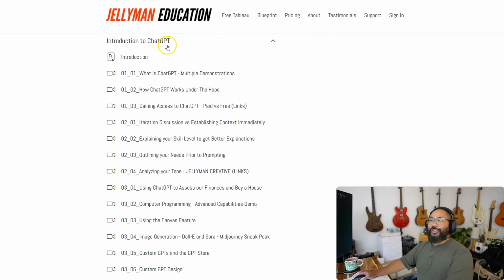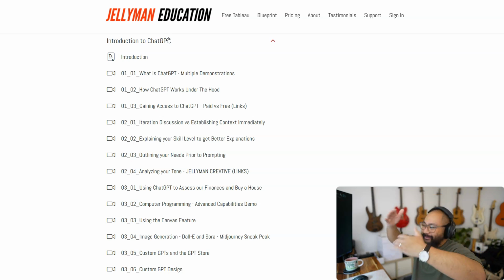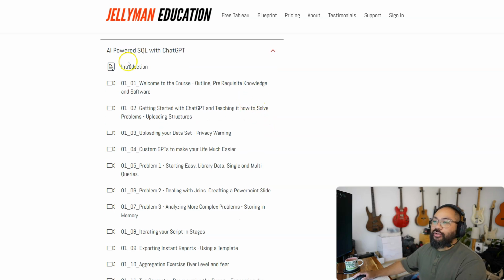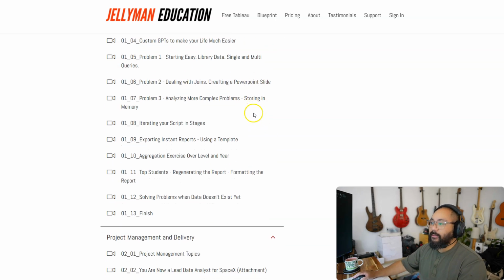4-1 Data Analyst Essentials - SQL, AI & Agile | Core Skills Every Modern Data Analyst Must Master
🔹 DATA ESSENTIALS (SQL + AI + AGILE)

DATA ESSENTIALS builds the core skills employers expect from modern analysts.

Learn SQL for data retrieval, use AI with ChatGPT to accelerate workflows, and apply Agile principles to manage projects effectively.

This course transforms you from dashboard creator into a structured, well-rounded data professional ready for real business environments. 🚀

You’ll learn:

✔ Writing SQL queries (SELECT, WHERE, GROUP BY, JOINS)
✔ Handling relational databases
✔ Using ChatGPT to accelerate SQL and documentation
✔ Debugging and validating AI outputs responsibly
✔ Understanding Agile project workflows
✔ Managing stakeholders and scope
✔ Delivering analysis in structured sprints

Employment relevance:

This transforms you from a visualization specialist into a complete data analyst who can retrieve data, clean it, analyze it, and communicate results professionally.

This is what separates hobby learners from job-ready candidates.

1️⃣ Tableau Ecosystem Explained – Understand Desktop, Prep & Cloud like a real analyst

2️⃣ Breaking Into Data Analytics (No Degree) – How career-changers actually get hired

3️⃣ Data Storytelling Using Tableau – Turn charts into insights stakeholders trust

4️⃣ SQL for Beginners – Core SQL used daily by professional data analysts